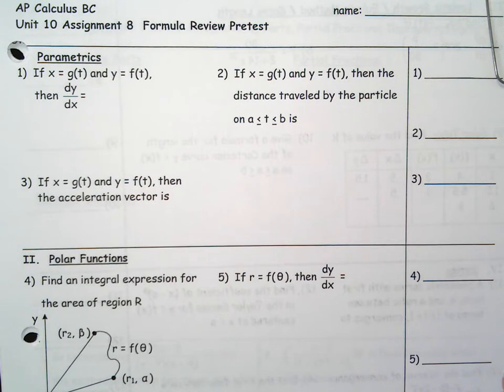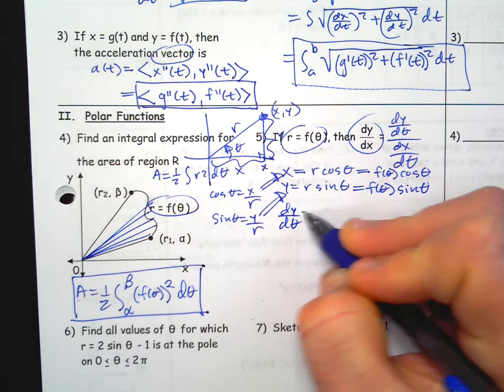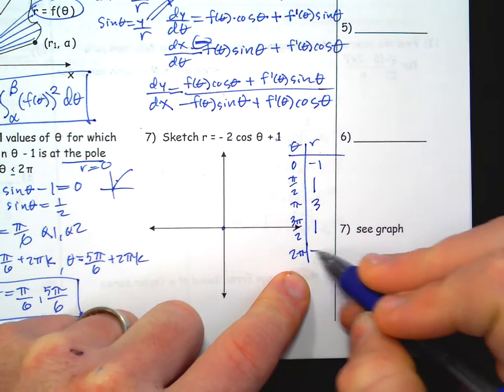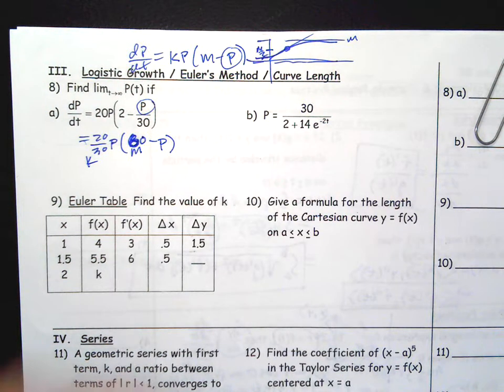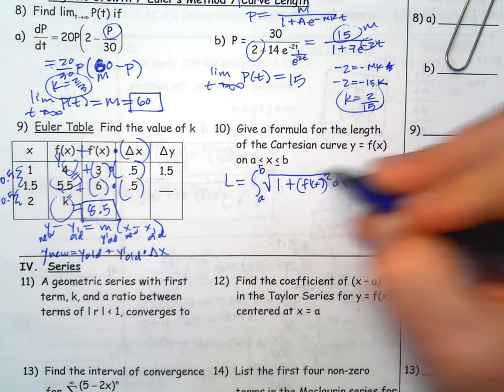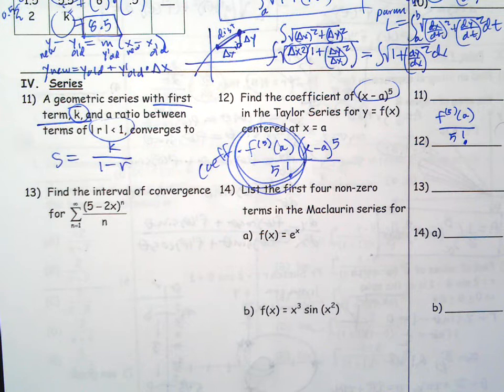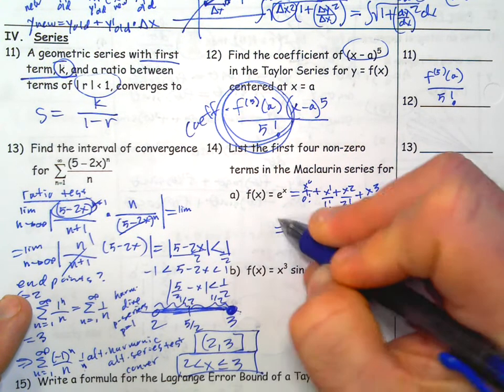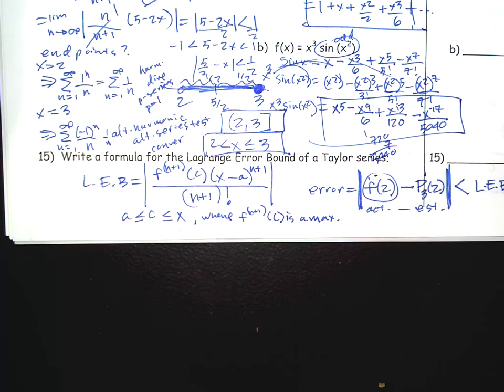AP Calculus BC 10-8 Formula Pretest office hours